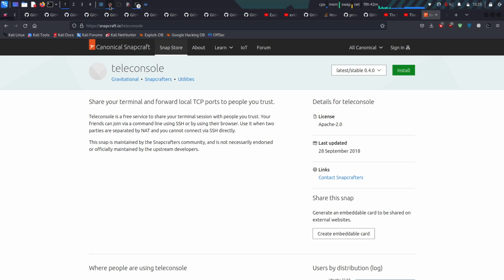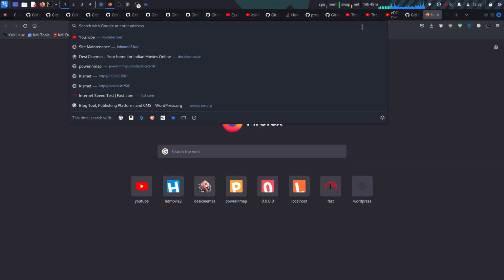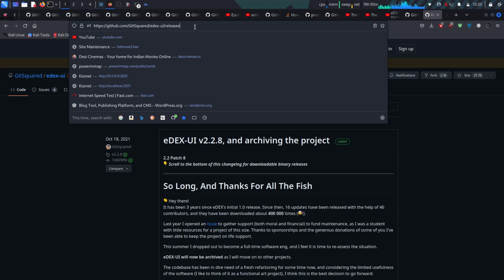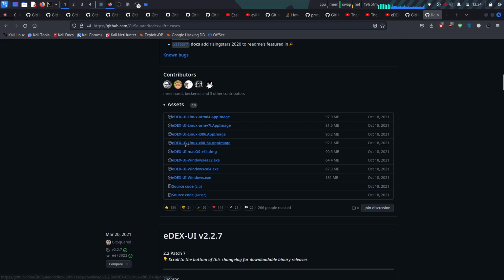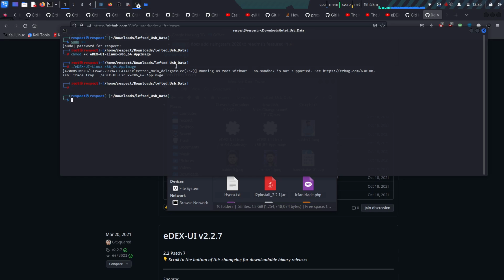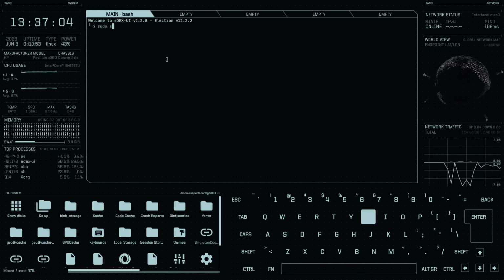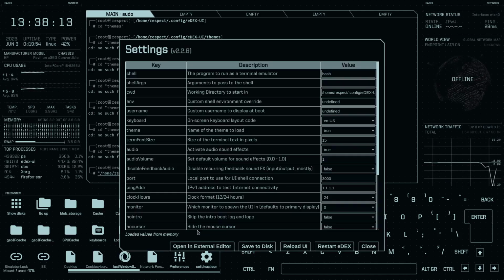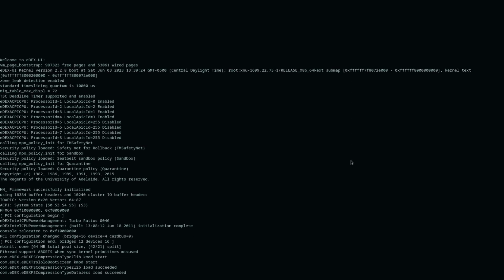EDEX UI Explained: A Comprehensive Tutorial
Transform your desktop into a futuristic command center with EDEX UI! This comprehensive tutorial dives deep into EDEX UI, a visually stunning and highly customizable desktop environment inspired by science fiction interfaces. We'll explore its features, customization options, and how to integrate it seamlessly with your Linux system. Whether you're a seasoned Linux enthusiast or just starting your journey, this video will equip you with the knowledge to create a truly unique and personalized desktop experience.

What is EDEX UI?

EDEX UI is a cross-platform desktop environment that draws inspiration from science fiction films and video games. It features a sleek, futuristic design with customizable modules, widgets, and themes, allowing you to create a desktop environment that reflects your individual style and preferences.

This video covers:

    Installation:
        Downloading and installing EDEX UI on various Linux distributions (including Kali Linux, Ubuntu, Debian, and others)
        Setting up EDEX UI as your default desktop environment

    Configuration:
        Navigating the EDEX UI interface and understanding its layout
        Customizing the appearance of EDEX UI (themes, colors, fonts)
        Adding and configuring modules (e.g., clock, system monitor, calendar)
        Managing widgets and applets
        Setting up keyboard shortcuts and hotkeys

    Advanced Customization:
        Creating custom themes and layouts
        Integrating EDEX UI with other applications and tools
        Using EDEX UI with window managers (e.g., i3, bspwm)
        Extending EDEX UI with plugins and scripts

Why use EDEX UI?

    Unique and Futuristic Aesthetic: Stand out from the crowd with a visually stunning desktop environment.
    Extensive Customization: Tailor your desktop to your exact preferences and workflow.
    Enhanced Productivity: Organize your workspace with modules and widgets for efficient access to information.
    Cross-Platform Compatibility: Use EDEX UI on various Linux distributions and even Windows.
    Active Community: Benefit from a supportive community and a wealth of resources.

This tutorial is ideal for:

    Linux enthusiasts and ricers
    Anyone who wants a unique and personalized desktop experience
    Users seeking a visually appealing and functional desktop environment
    Those interested in exploring advanced customization options